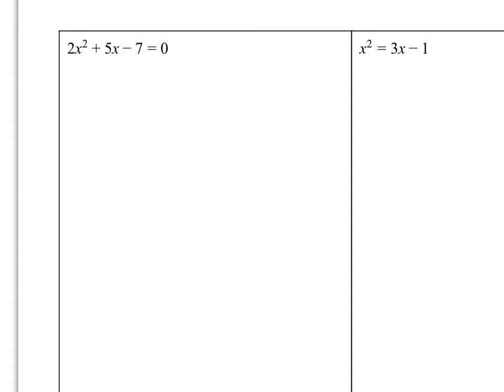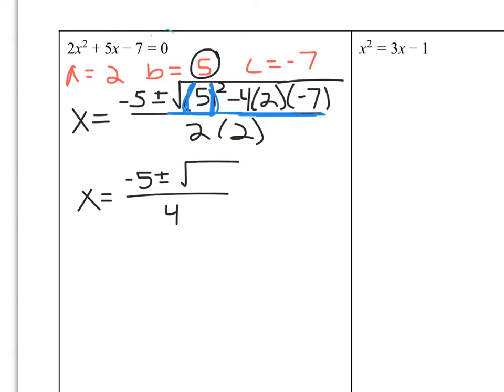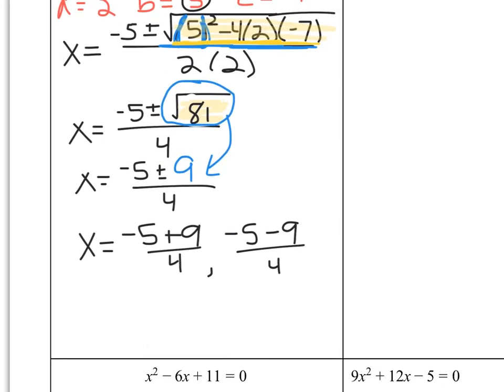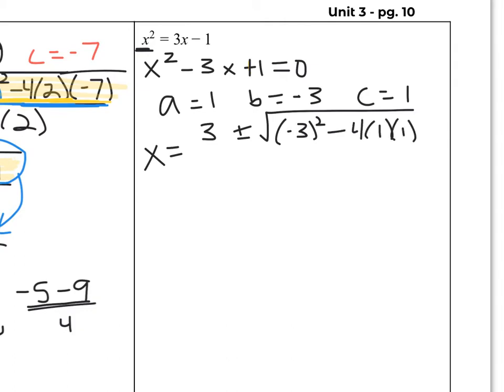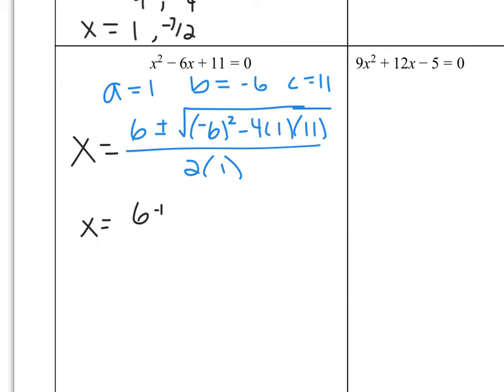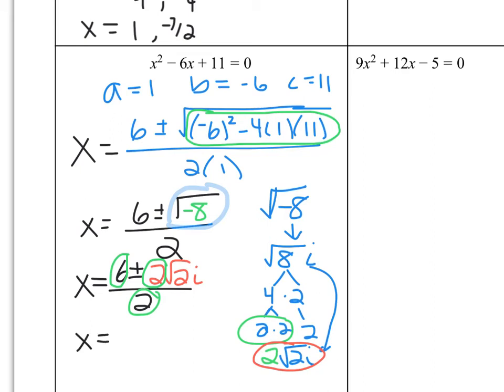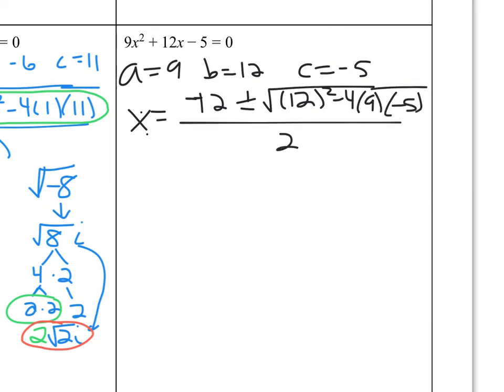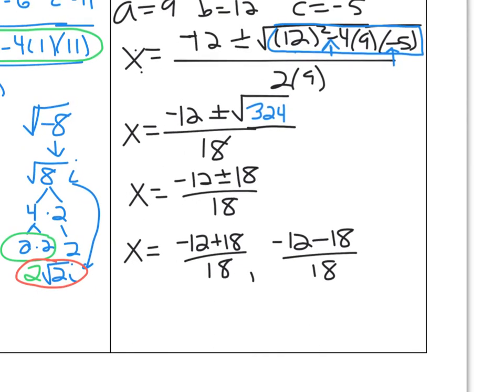Quadratic Formula 2